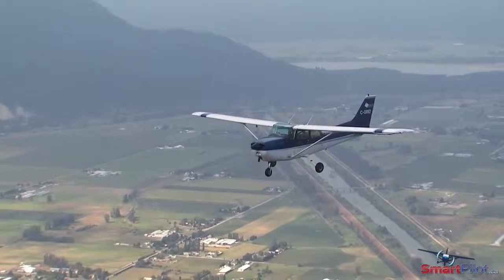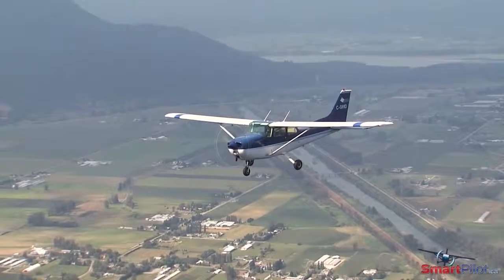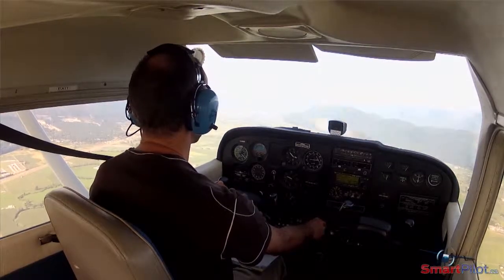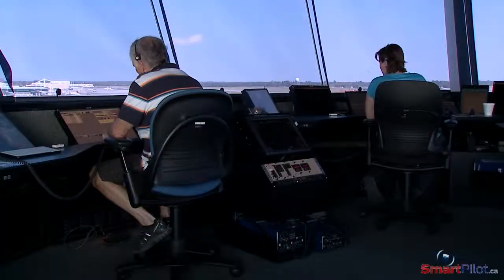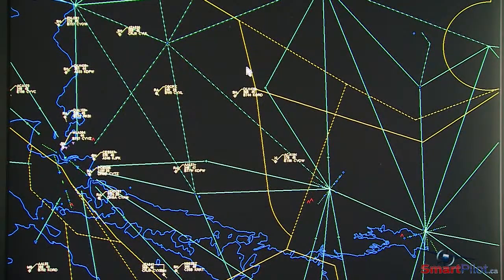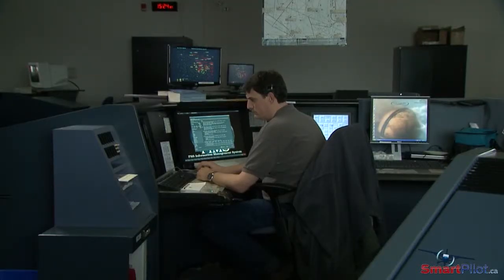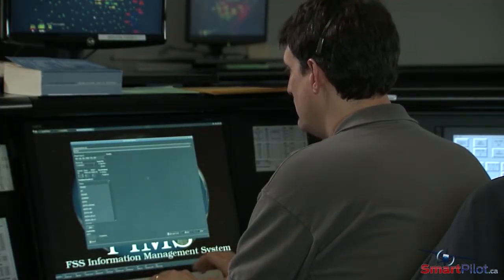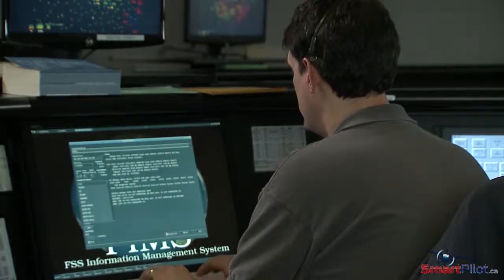SmartPilot | Using Flight Following on Cross Country Flights